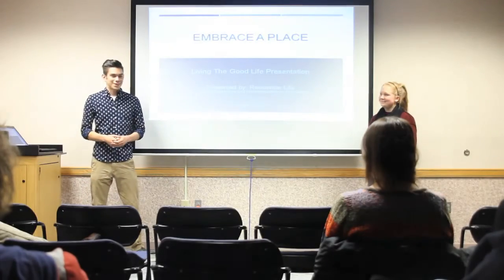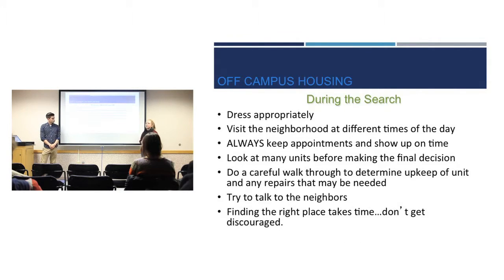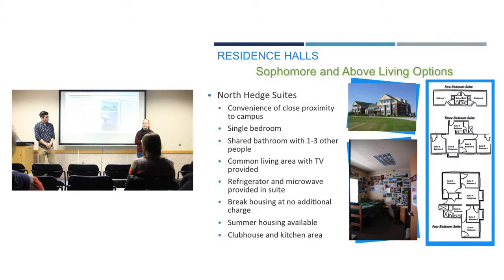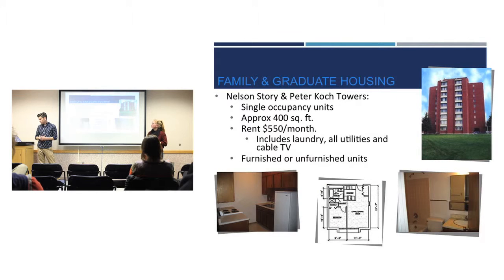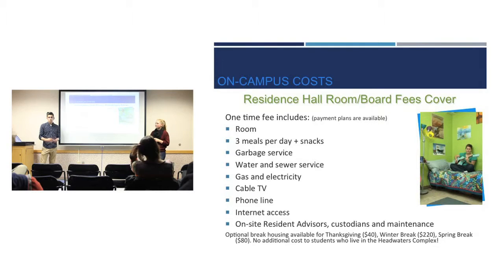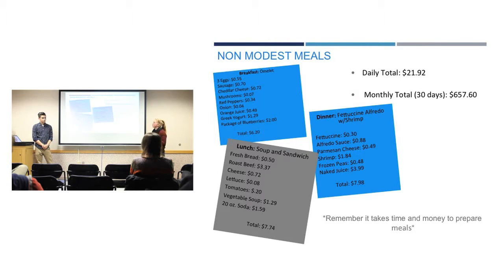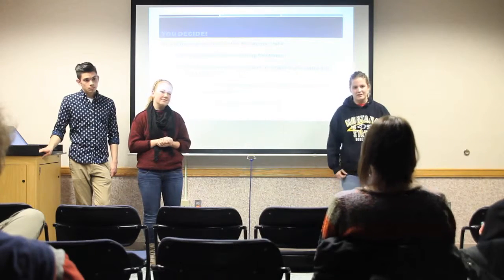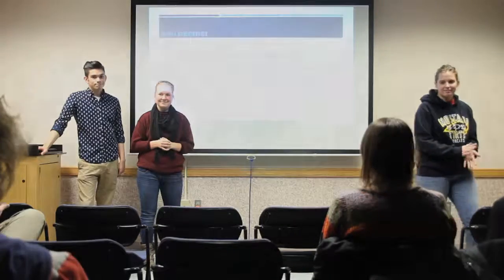Good Life Presentation